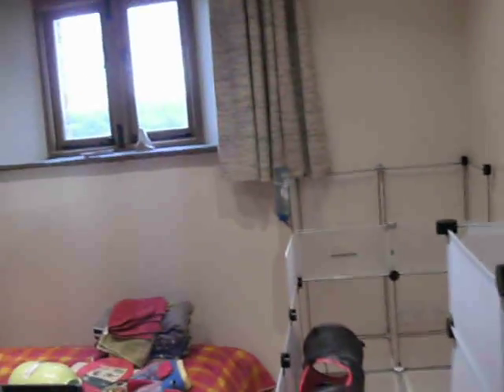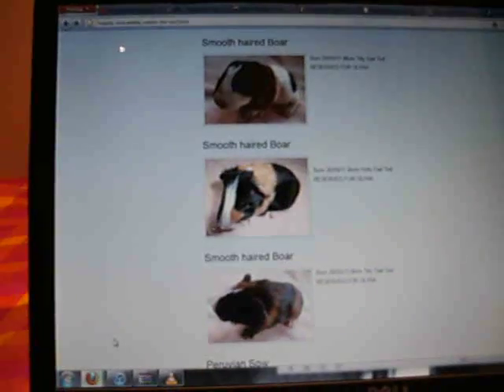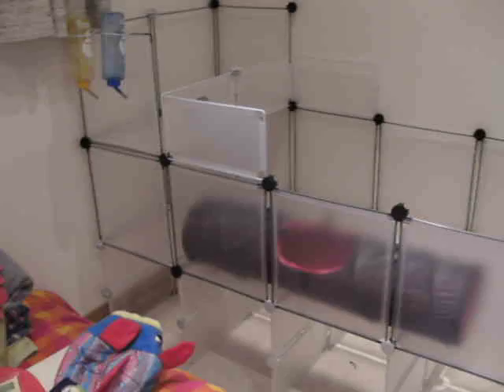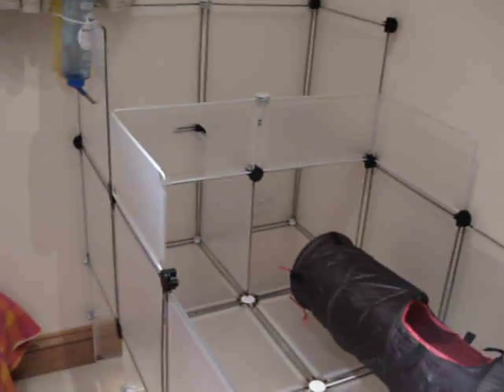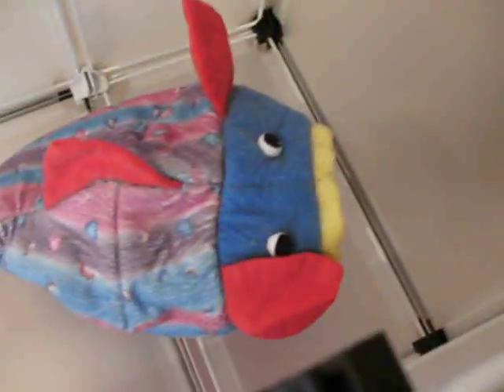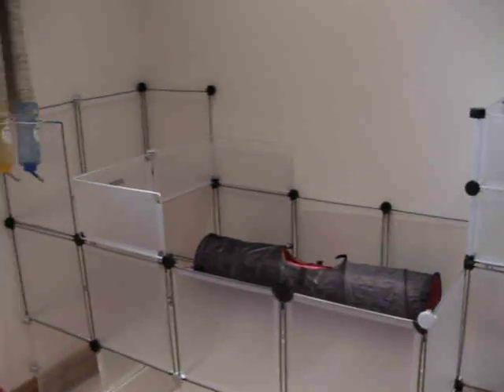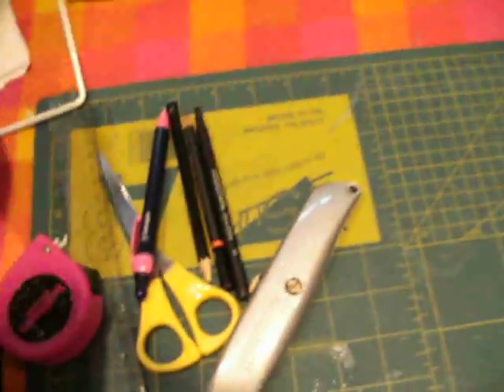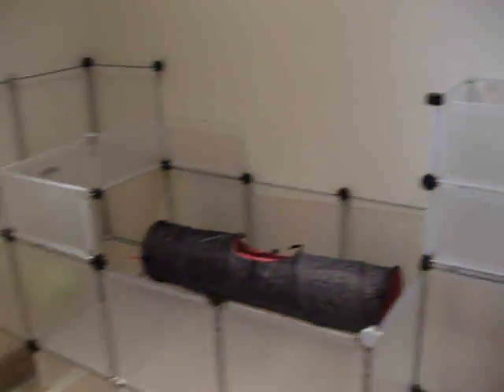Guinea Pig C&C Cage (Updated & Improved) + I have adopted 3 Baby Piggies: Watch for more info!!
3rd Step in building my Guinea Pig C&C Cage!
Doors have now been cut, ready to ramps to be fixed up. You can buy the ramps (Cat-sratching posts)  for £9.99 from a seller on ebay here:

I have bought 5 sheets of Correx, which measure 1.2x2.4 m for £27.50 which I will hopefully be cutting to size this week!

I have also bought 3 bags of Carefresh pet bedding These bags were £3.84 each. Here is a link to the item

Hopefully in the next video, the correx will be cut to size and laid in the cage, and the ramps should be up, ready for the 3 baby boars I have reserved!